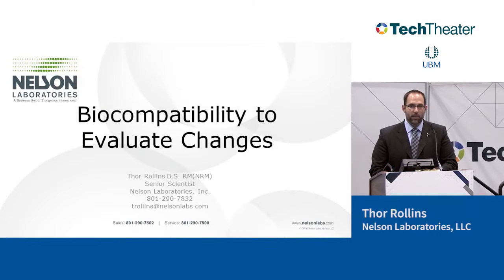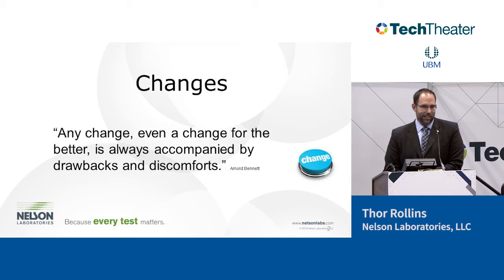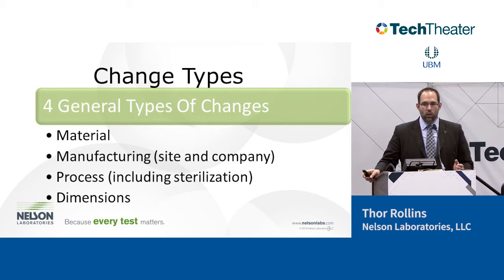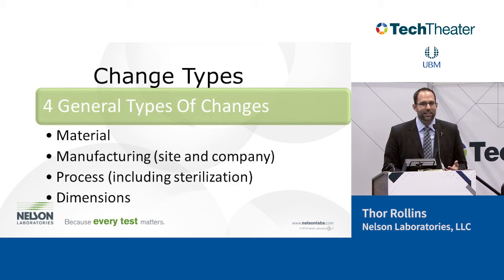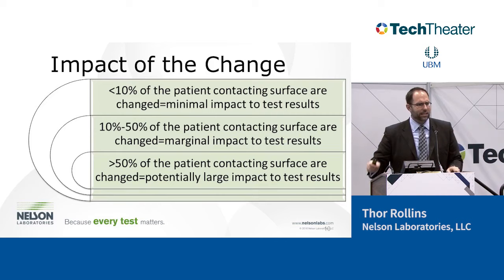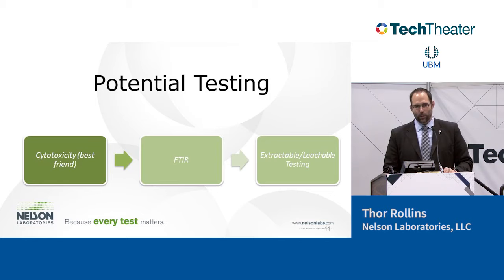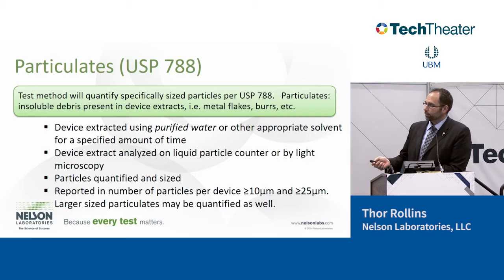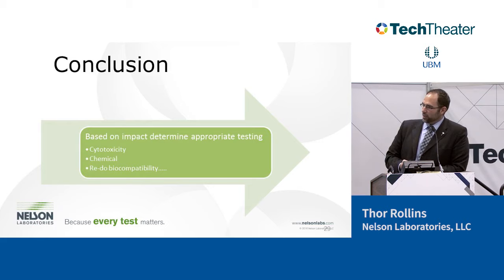How to Use Biocompatibility to Evaluate Changes in a Medical Device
Medical devices often go through many changes throughout their normal product lifecycles.  Whenever a device goes through one of these changes, it should also undergo a review to determine the impact the change had on the biological safety of the device.  While many changes have little impact and can be justified based on the minimal risk, other changes (or a compilation of changes) could pose a serious biological safety impact and require a revalidation.  This presentation will cover the questions manufacturers need to ask to determine what impact changes may bring to their devices and the testing that should be performed to measure the impact of these changes.
Bullet Points:

• How to use chemical characterization to evaluate a change
• Questions to ask to determine the biological impact of a change
• What if I am changing or adding a colorant?
• What testing do I need to repeat to demonstrate a change is safe?
• Determining the possible impact of changing to 3D printing